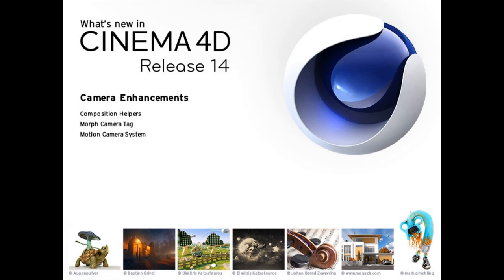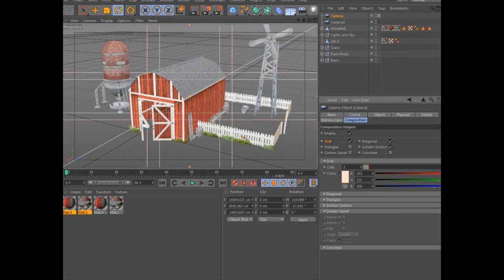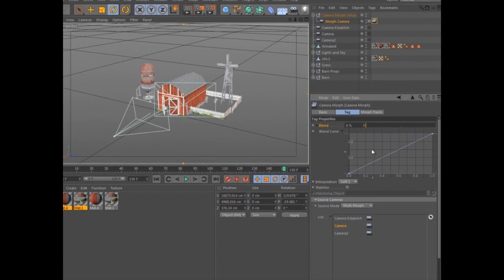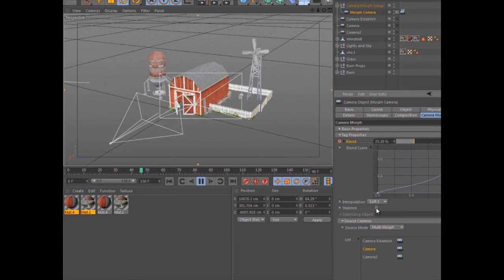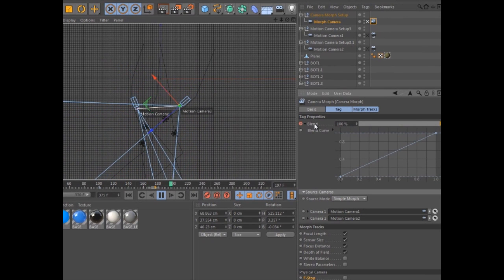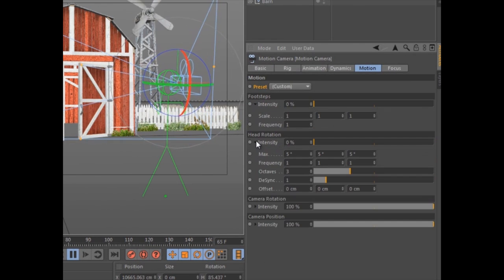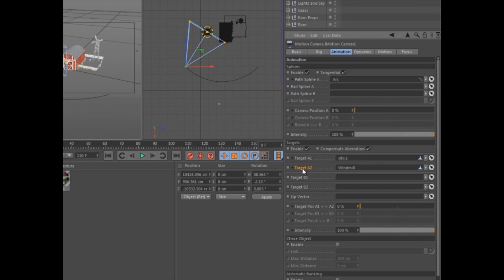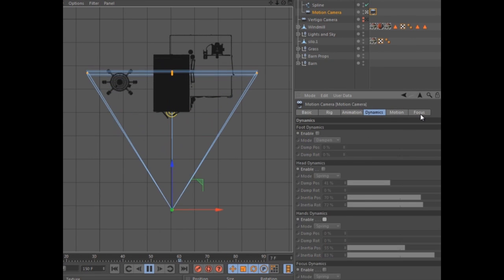CINEMA 4D R14: Camera Enhancements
Framing your scene and creating realistic dynamic camera moves is easier than ever in CINEMA 4D Release 14. Covers composition helpers, morph camera tag and motion camera system.